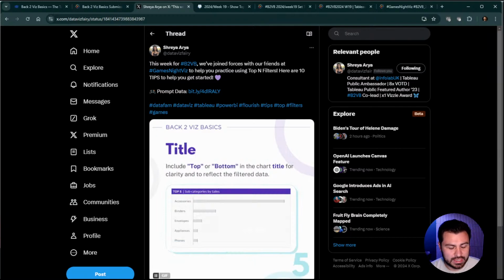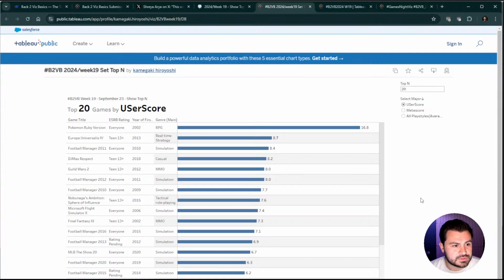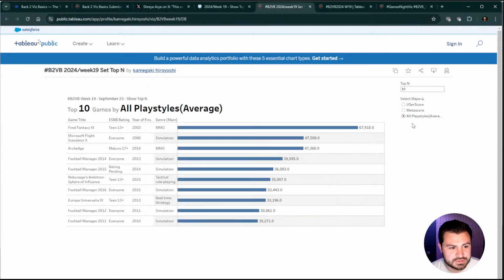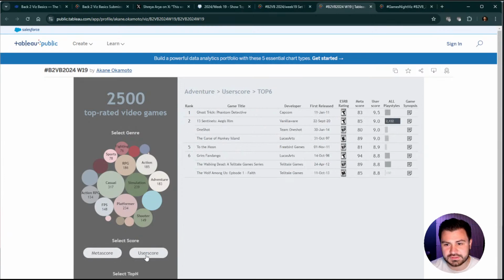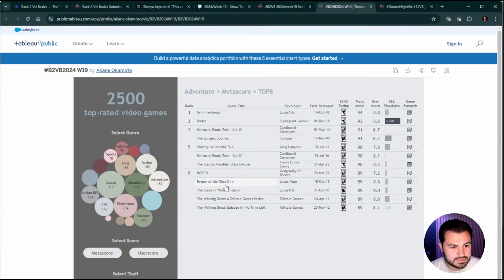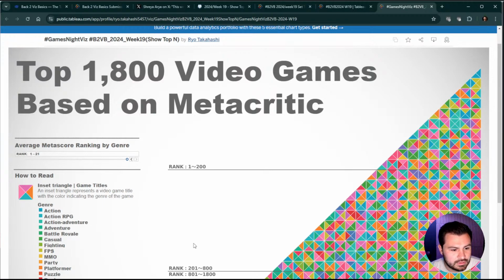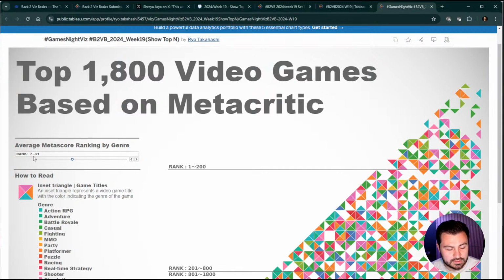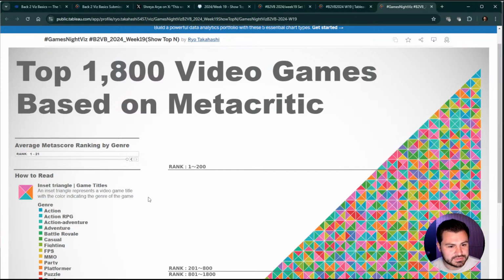B2VB: 2024/Week 19 - Show Top N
Our Week 19 Challenge in 2024 is to build a chart of your choice, but to incorporate a Top N feature into your viz. This week we are collaborating with the GameNightViz community project and exploring a subset of 2,500 top-rated video games.